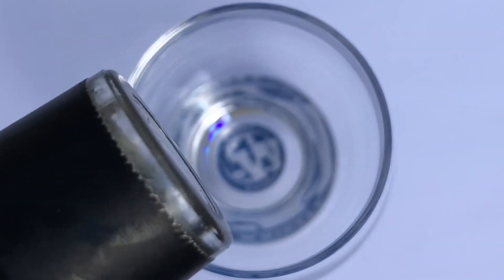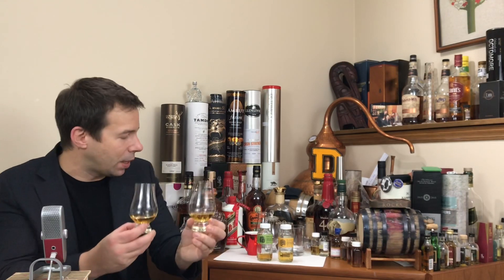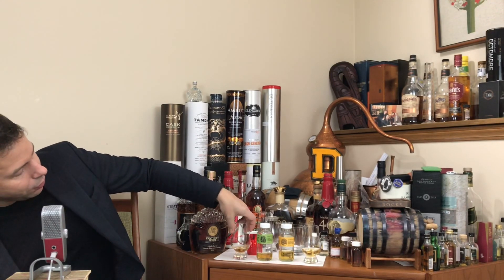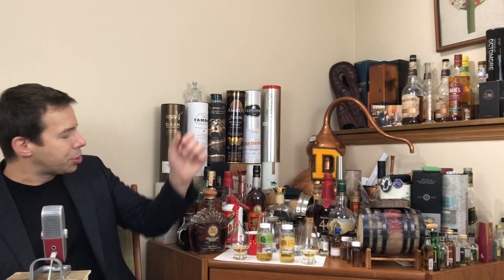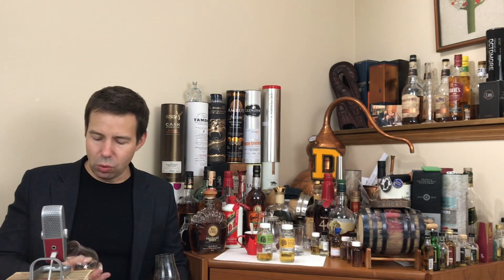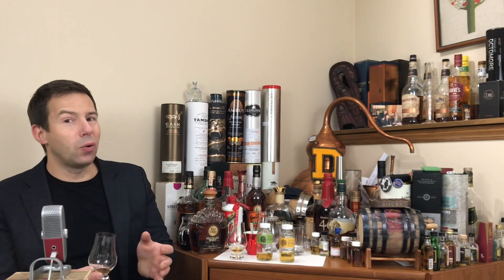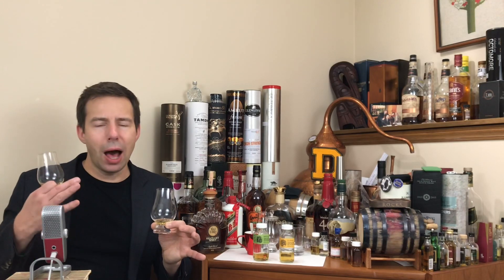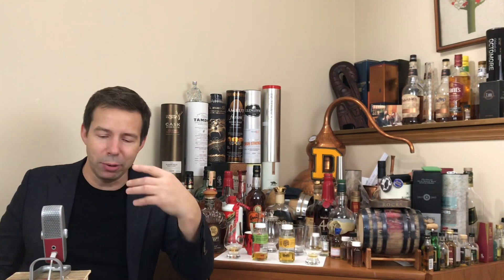Two Brewers Release 15 VS 16 - WhiskyWhistle 481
Canada’s Two Brewers Release 15 Sherry Finish and Release 16 Classic - how do they rate? Which to get?
🥃The Scotch Whisky Advent Calendar 6th Edition from Secret Spirits! and follow along with me as I review each day’s Scotch whisky treat starting December 1! Follow # wwxmas🥃 on Insta FB and Twitter!